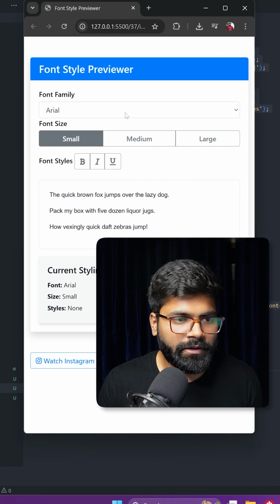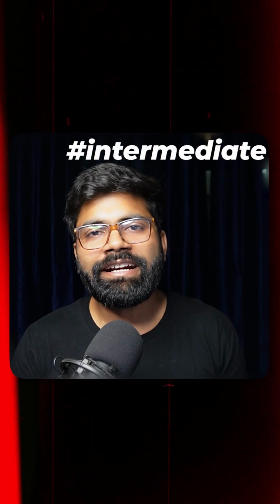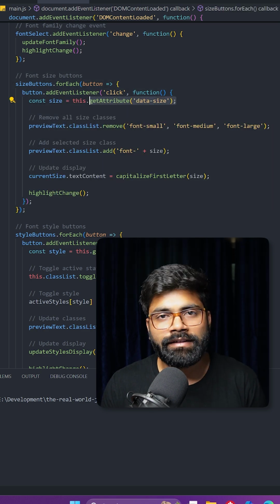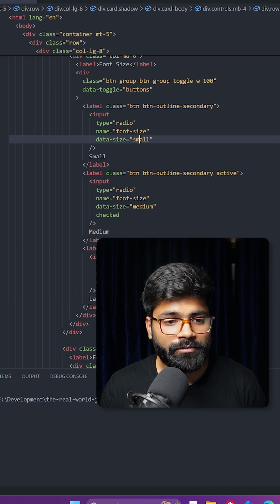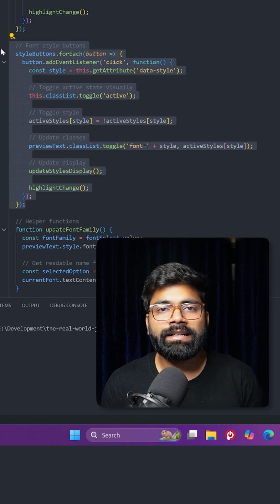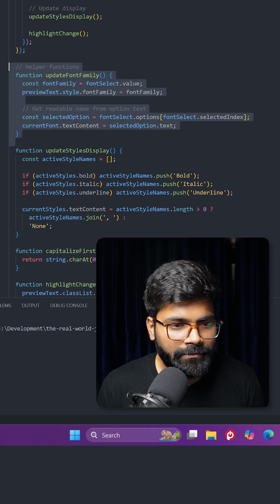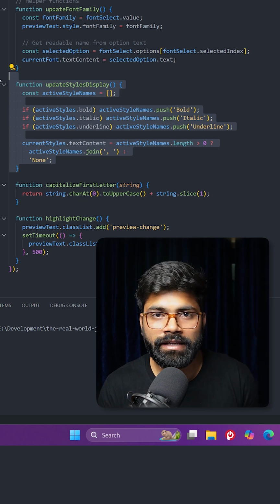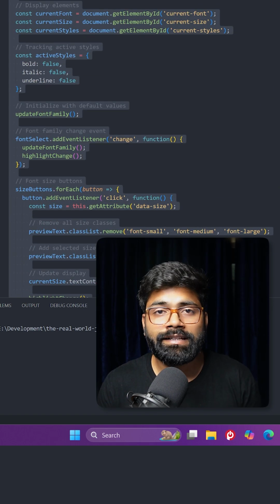✅ Font Style Previewer using JavaScript 🔥| Real World JavaScript Series